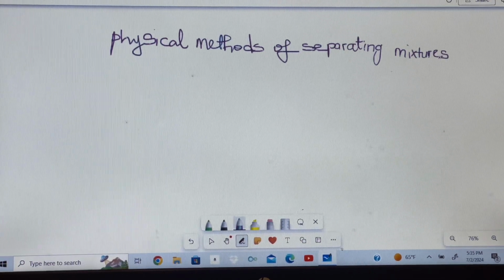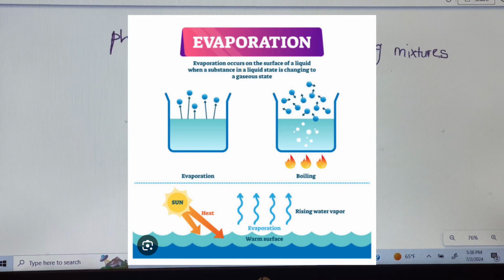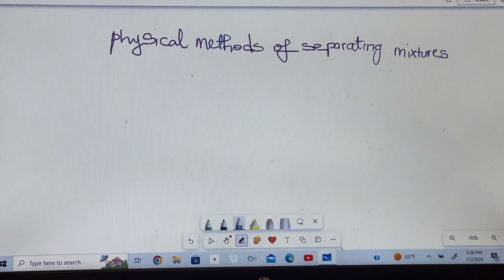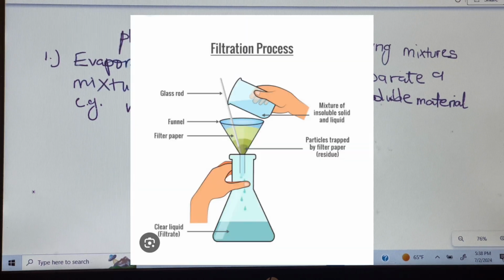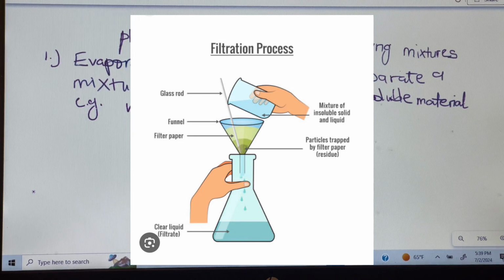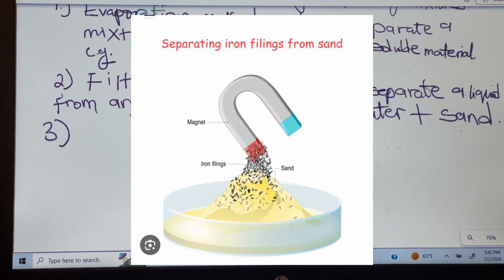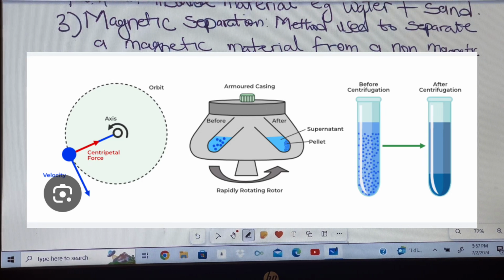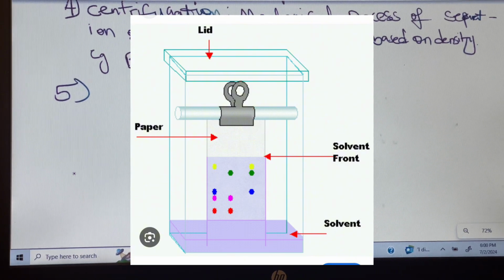July 2, 2024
Chemistry lesson 3: physical methods of separating mixtures.